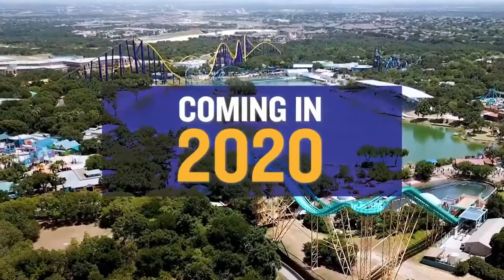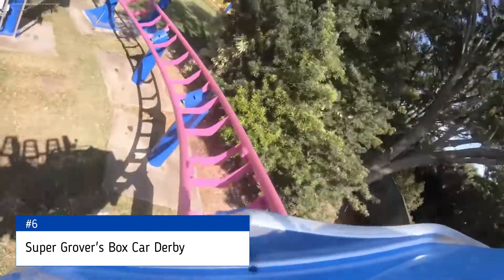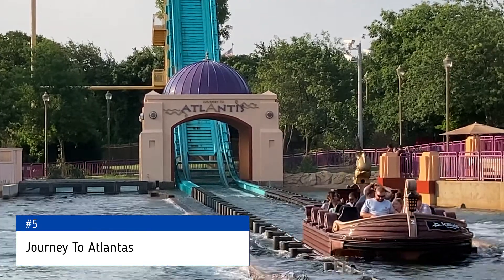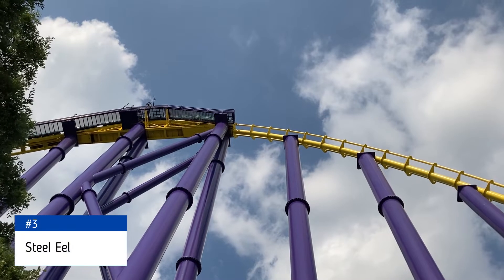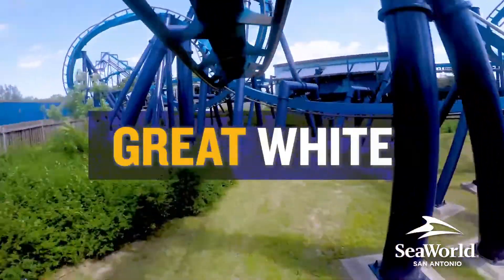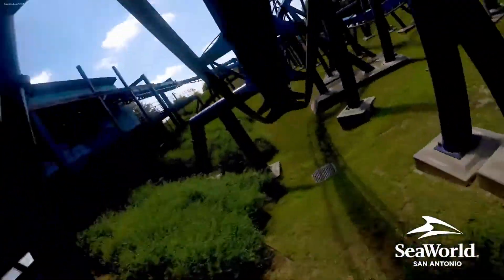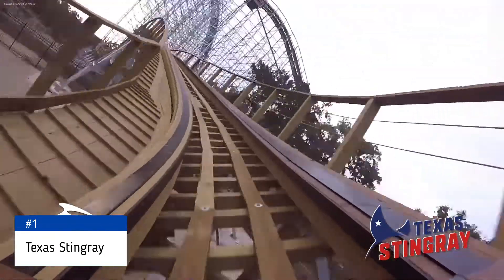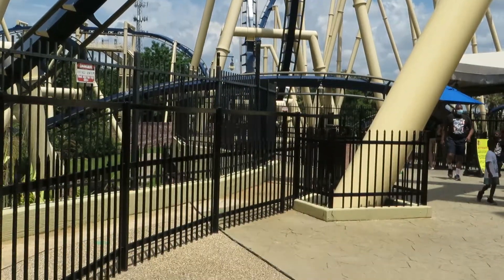SeaWorld San Antonio Coasters Ranked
SeaWorld San Antonio has a total of six roller coasters. Some are family style, and others are high intensity thrill machines. In this video, I rank them all worst to best.